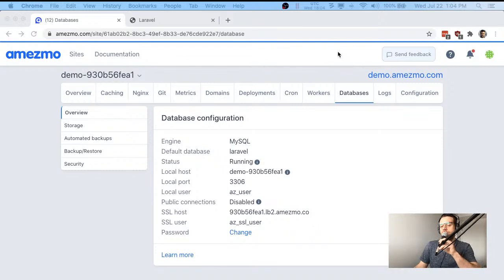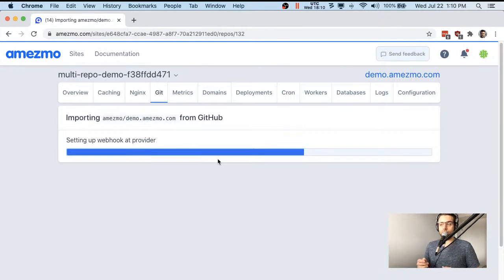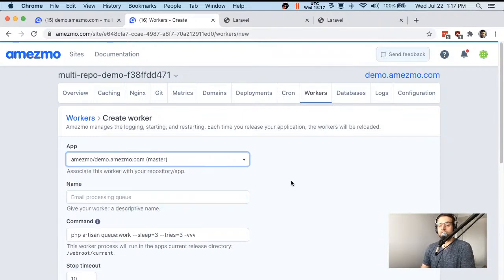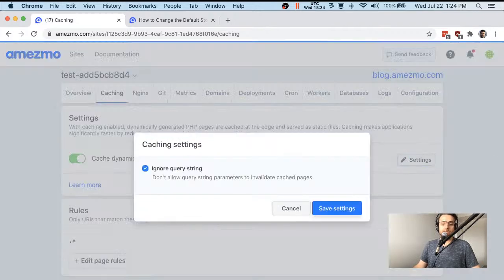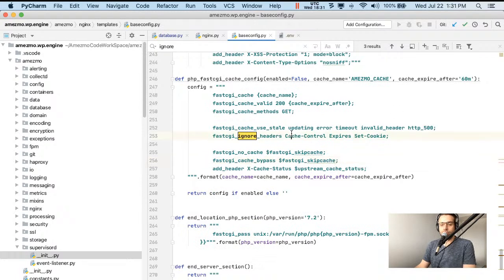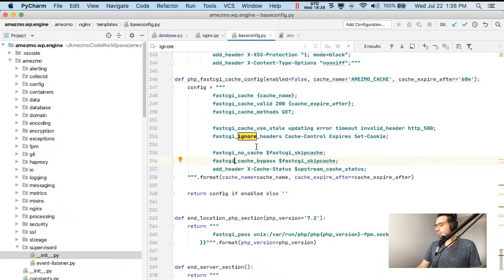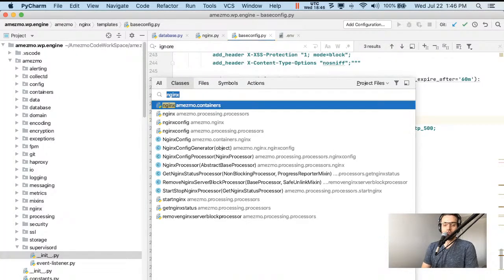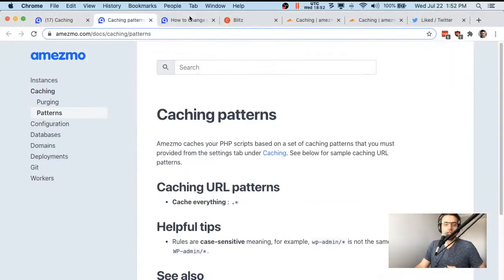Staging environments on Amezmo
In this live stream, let's look at how we can setup a staging area for our PHP application on Amezmo.